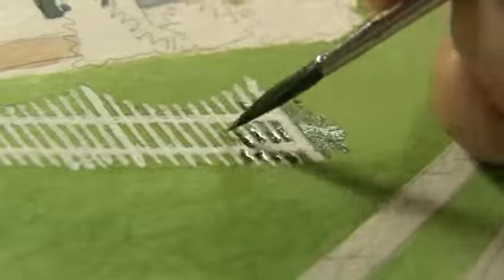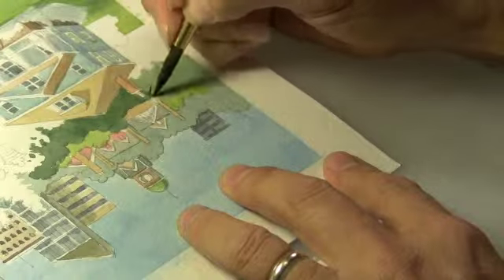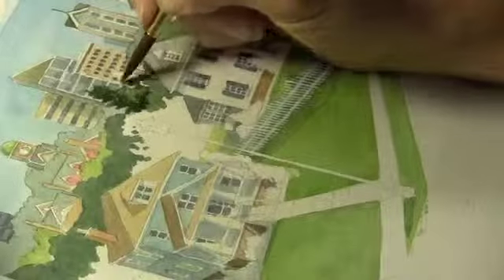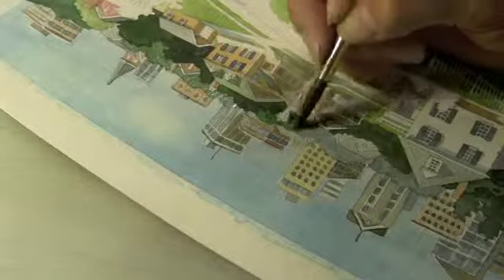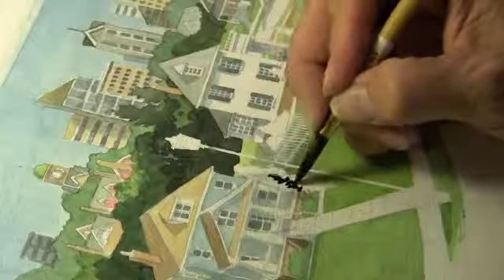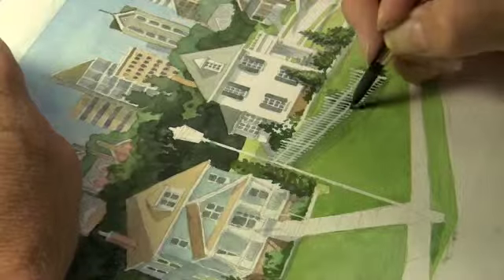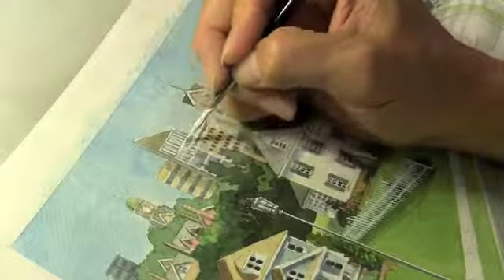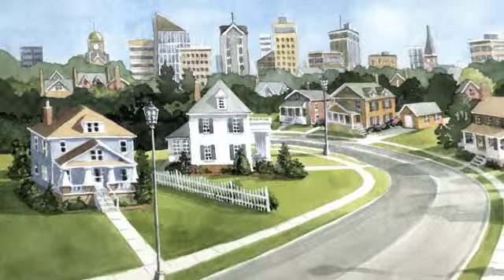Finishing a Neighborhood in Watercolor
Getting the right final touches in a watercolor can make all the difference.